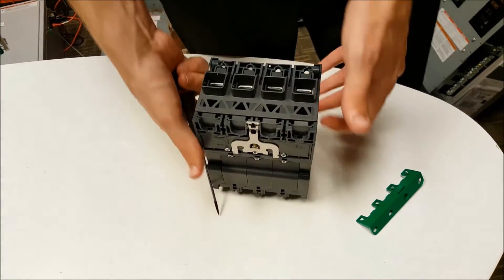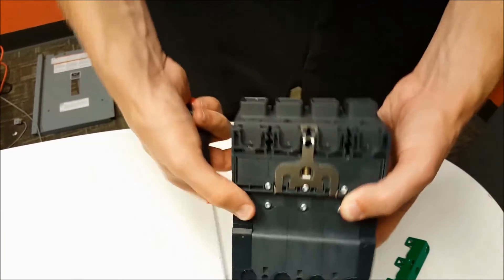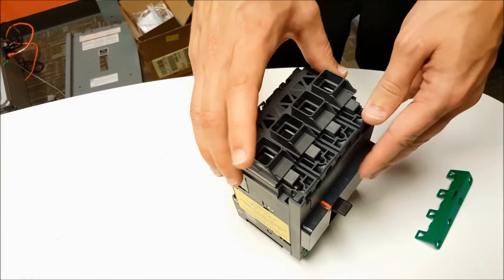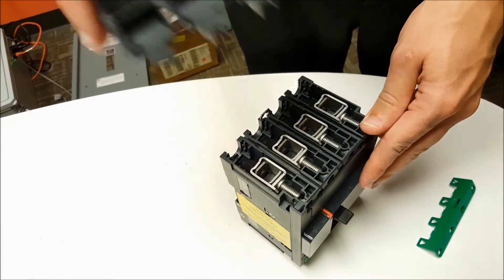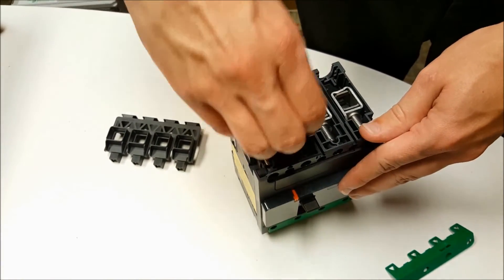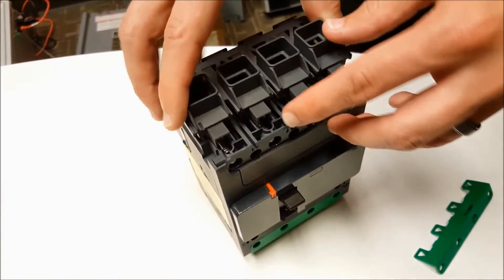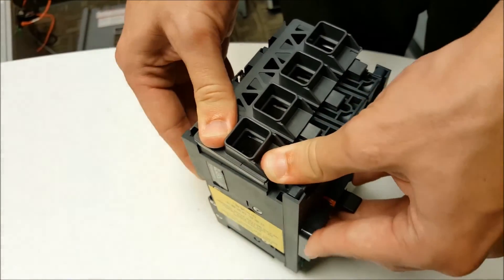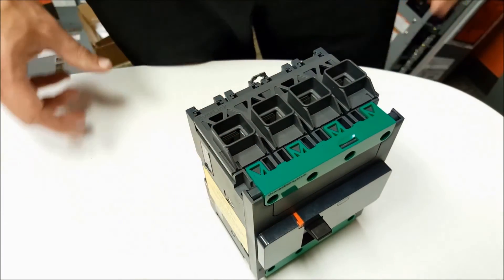Replacing EverLink Lugs on PowerPact B-Frame Circuit Breakers | Schneider Electric Support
Tutorial for installing, replacing or removing Everlink lugs on PowerPact B-Frame molded case circuit breakers